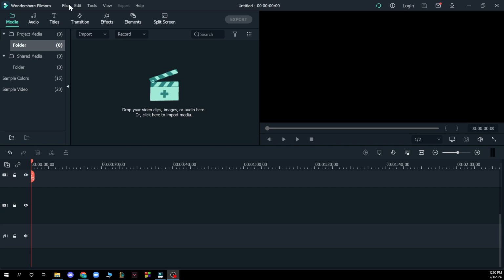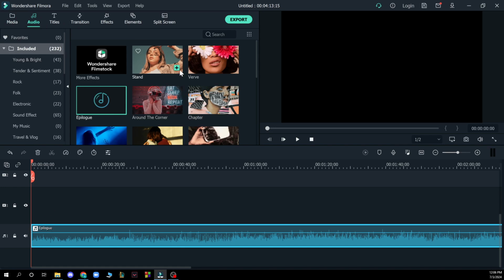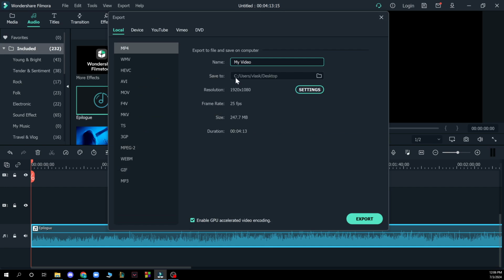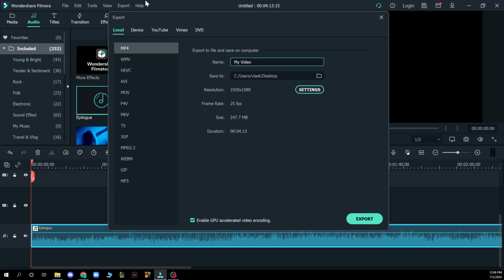How To Properly Transfer Filmora Projects (Easiest Way)​​​​​​​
In this video I will show you How To Properly Transfer Filmora Projects. It would be good if you watch the video until the end so that you don't miss important steps.